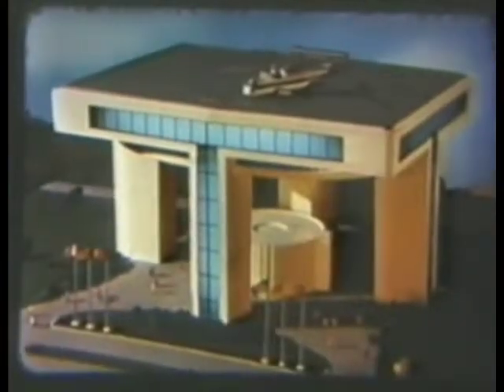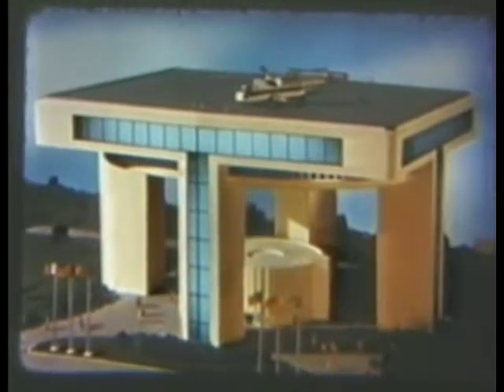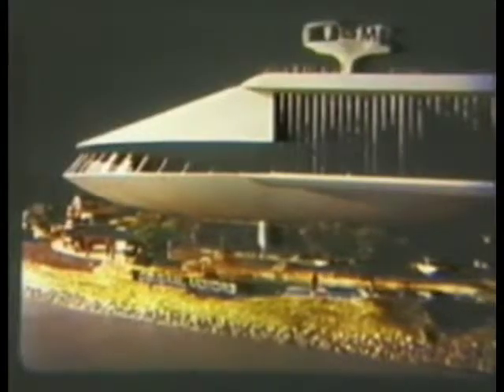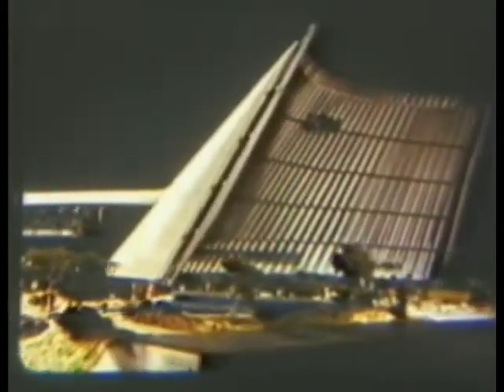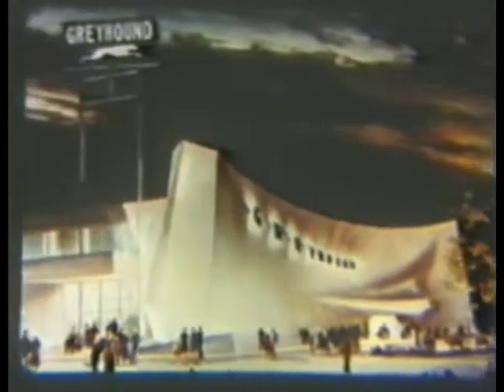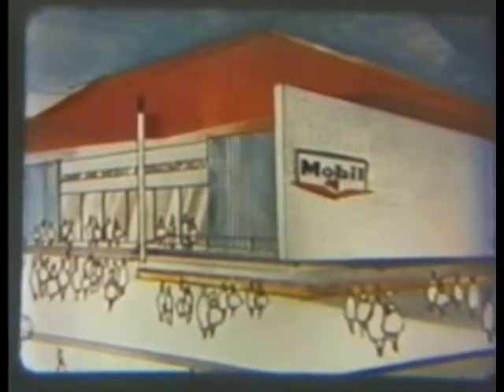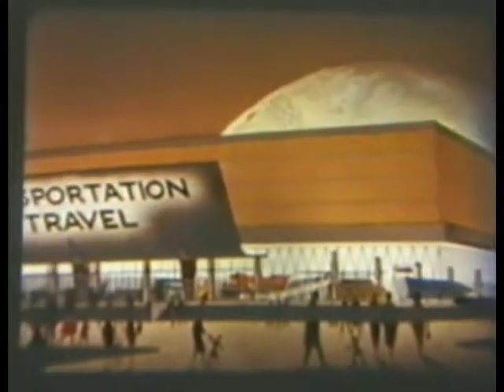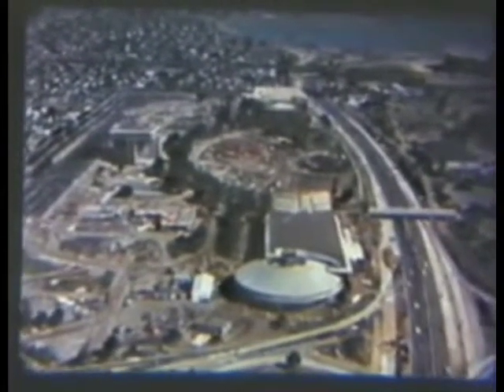1964 NY World's Fair Transportation Exhibits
Transportation Exhibits from the 1964 New York World's Fair as featured in the film World's Fair Report with Lowell Thomas